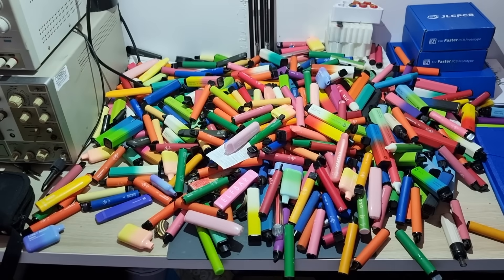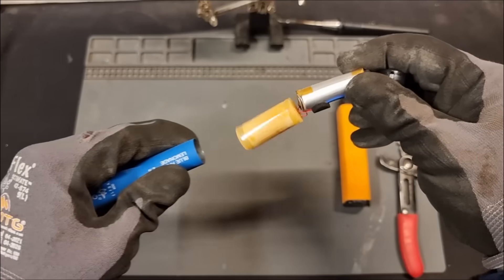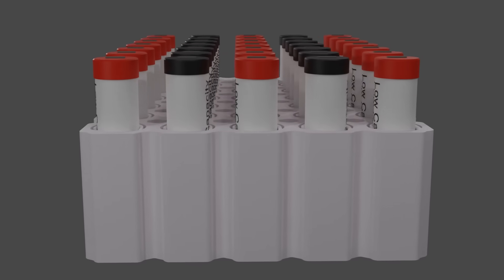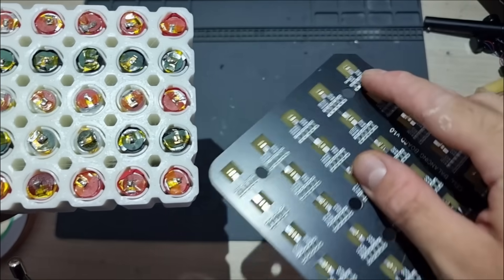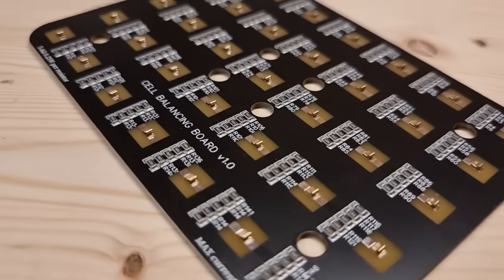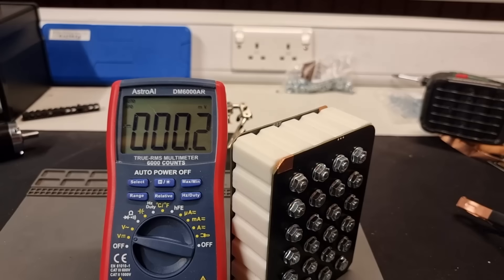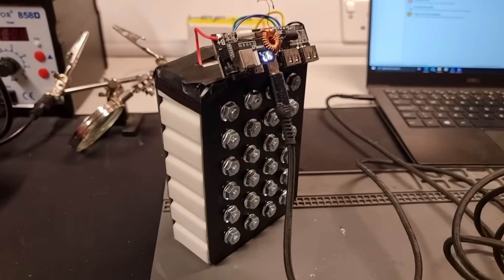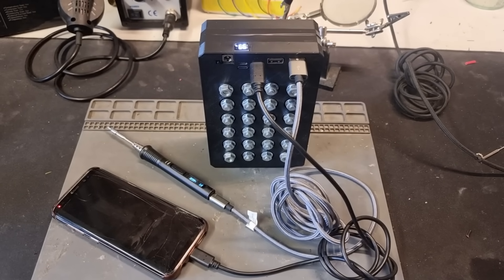Turning Disposable Vapes into a Fast Charge Power Bank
In this video I use 35 disposable vape batteries to create a fast charge power bank that can even charge laptops.

I am working on building an open source kit to allow everyone to build their own power banks, but I will need a bit more time to make it as simple and as safe as possible.

Link to the power bank module (affilliate link):
You will need to modify a resistor in order to program the capacity of the pack

A massive shout out to my friend Max who designed and printed the 3D prints used for this video.